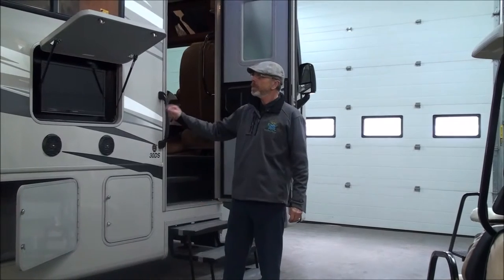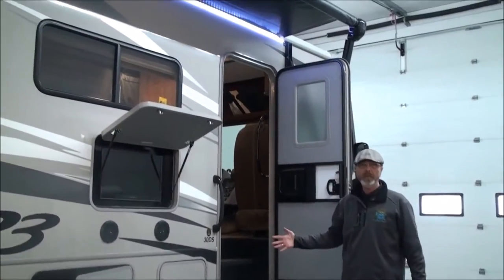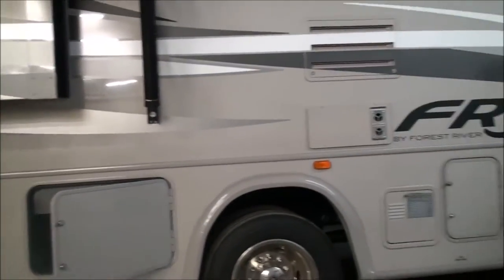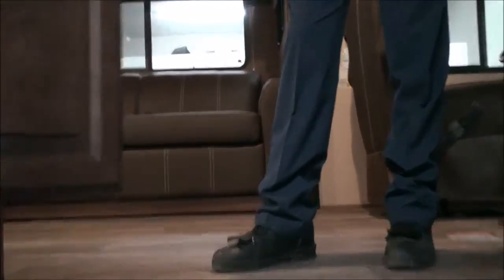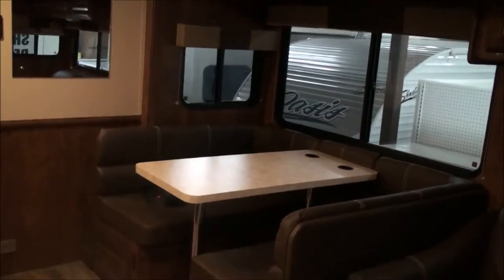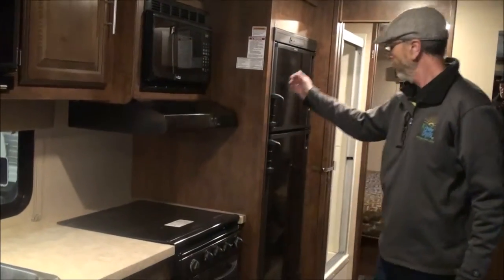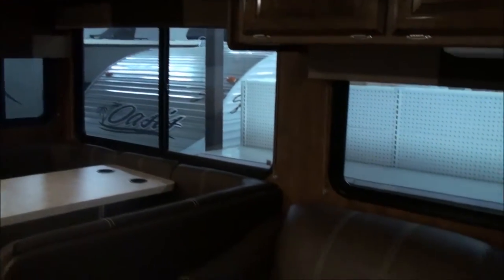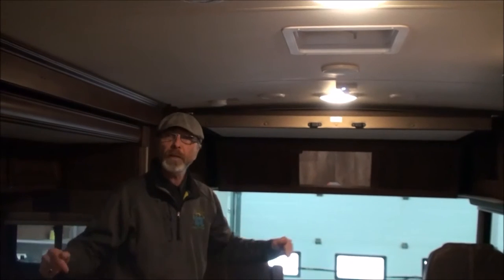2016 FR3 30DS